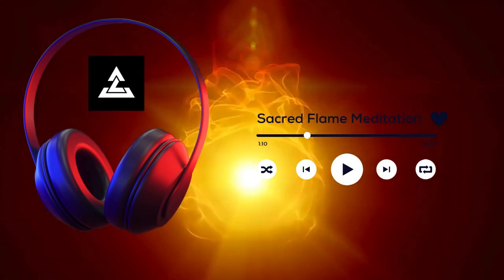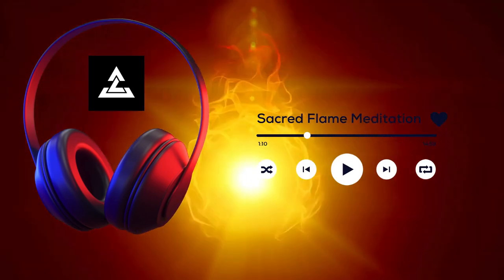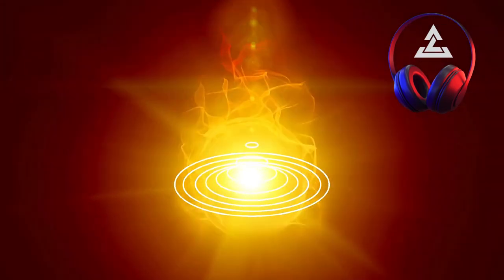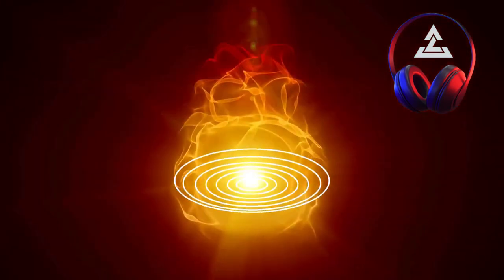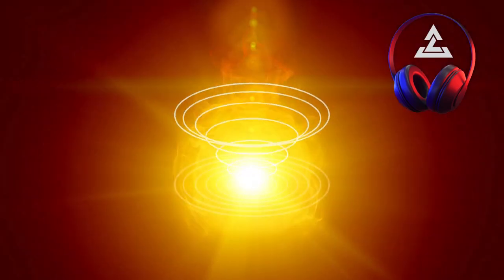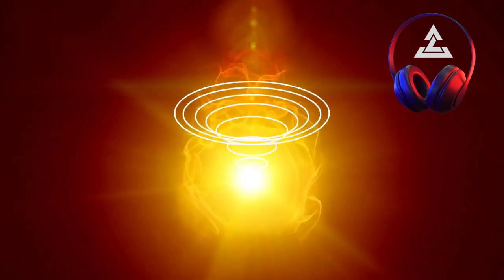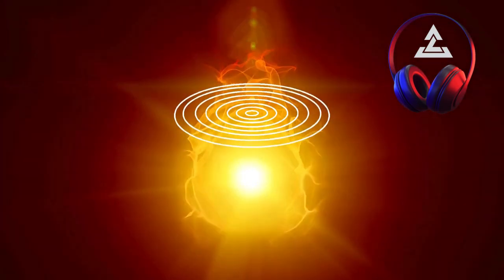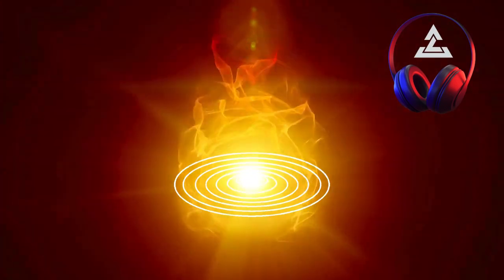Sacred Flame Alchemical Meditation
Today, we invite you to join us for a powerful journey with the Sacred Flame Meditation. In this session, we will connect with the transformative energy of the sacred flame—a divine force within each of us that purifies, heals, and elevates our spirit. As we delve deep into this meditation, you'll learn to harness the sacred flame to release old energies, awaken your true potential, and manifest your highest self. Prepare to ignite your inner light and embrace the path of spiritual renewal.

Thank you for joining me on this journey of healing and self-discovery. The journey is ever unfolding, each step leading to you unlocking more of your magic within.

 I don't believe in miracles, I rely on them. 🪄